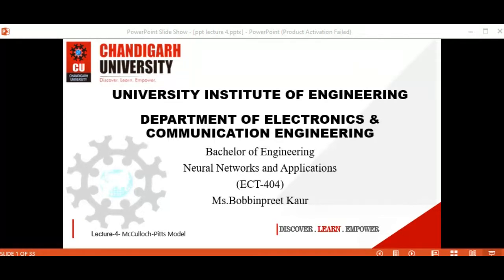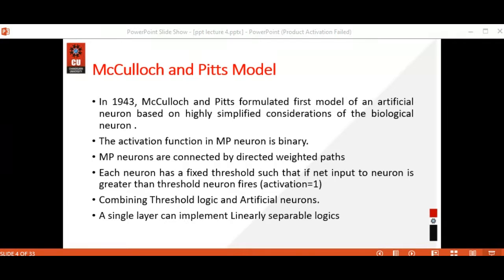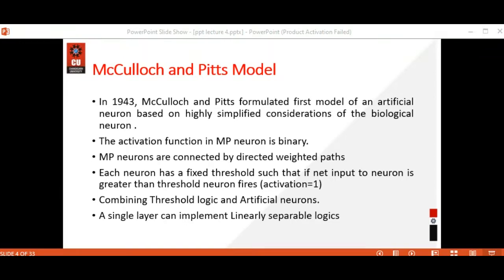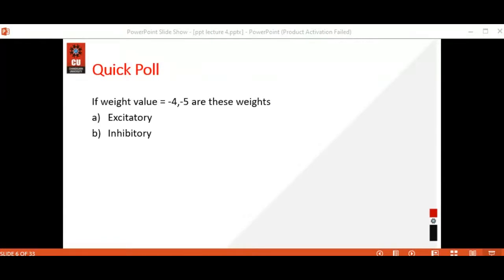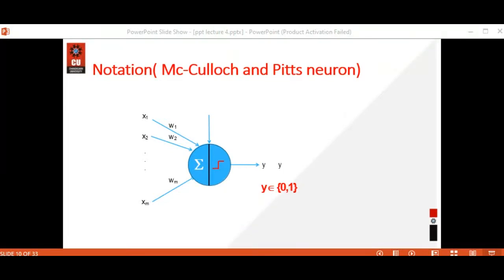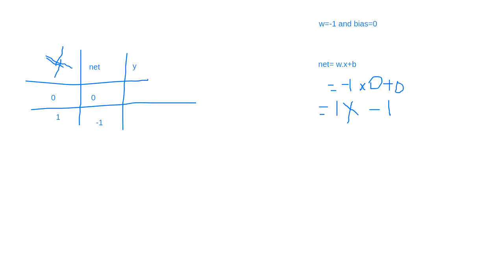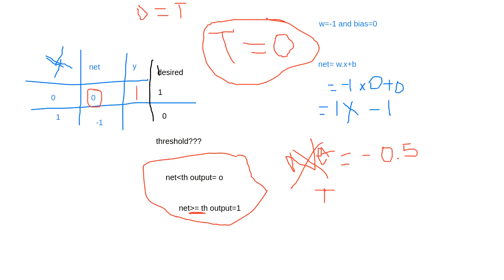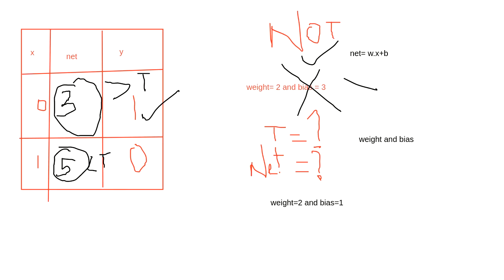ECT 404 MP modelling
This video contains a description of MP -neuron model